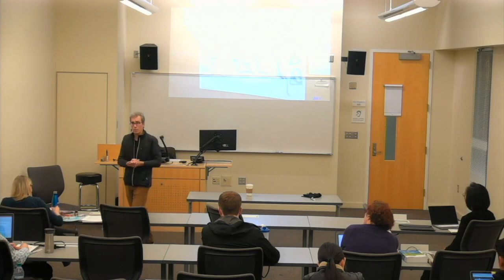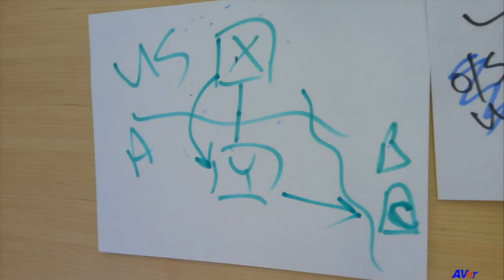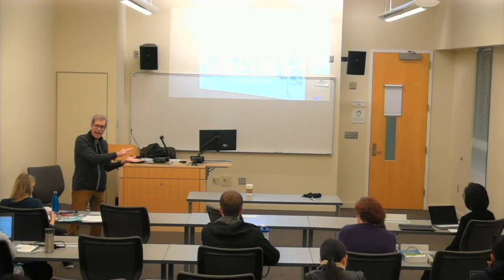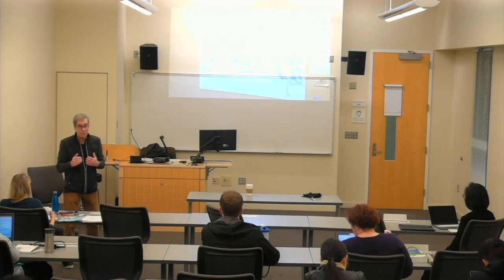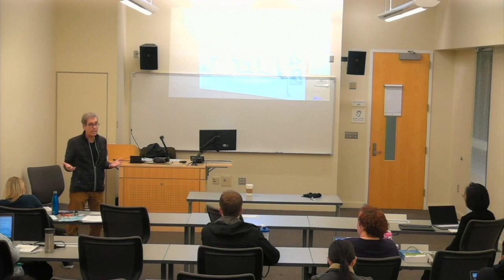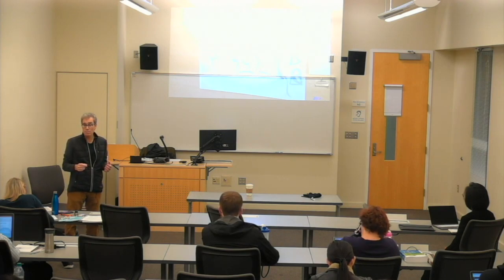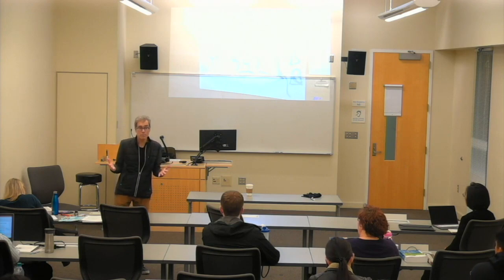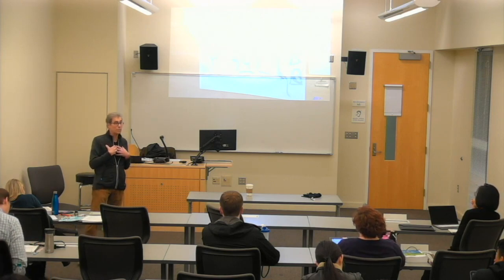Section 1 – Course Intro & Background - 01-3 Mechanisms to Prevent Profit Shifting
• 01-1 Introduction
• 01-2 Building Blocks for Course
• 01-3 Mechanisms to Prevent Profit Shifting to Zero and Low-Taxed Group Members
• 01-4 A Few Tax Accounting Terms
• 01-5 Check-the-Box – Entity Classification
Section 2 – The Foreign Tax Credit
• 02-1 FTC Introduction
• 02-2 Who’s the Taxpayer?
• 02-3 FTC vs Deduction
• 02-4 What is a Creditable Tax?
• 02-5 The Deemed-Paid Tax Credit
• 02-6 The FTC Limitation
• 02-7 The FTC Carryback and Carryover
• 02-8 FTC – Accounting Methods
Section 3 – Subpart F and Controlled Foreign Corporations
• 03-1 Subpart F Introduction
• 03-2 Definitions – US Shareholder and Controlled Foreign Corporation
• 03-3 Subpart F Income §954
• 03-4 Deemed-Paid FTC §960
• 03-5 Previously Taxed Income Account and Investment Adjustments
• 03-6 Individual US Shareholders – Optional Election of Corporate Treatment §962
• 03-7 Special Issues under §954
• 03-8 Investment in US Property §956
• 04-1 Transition Tax upon Transition to Territorial System